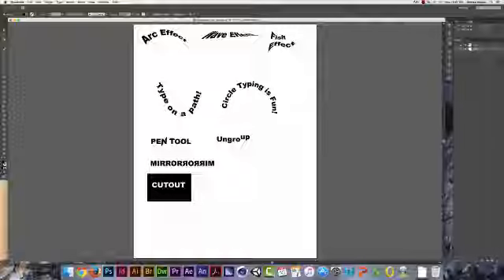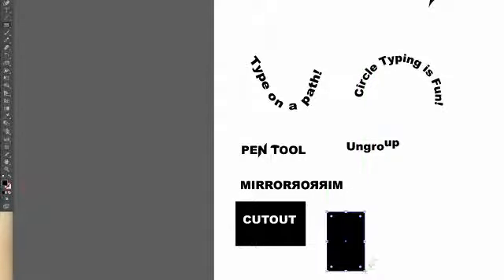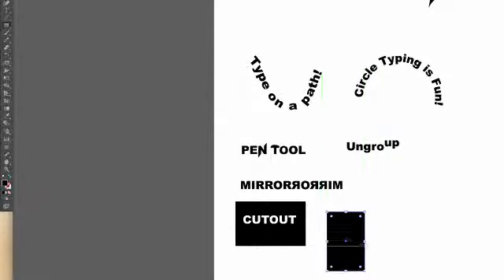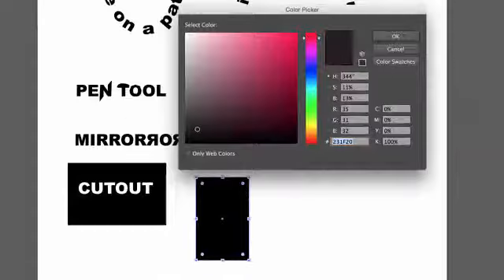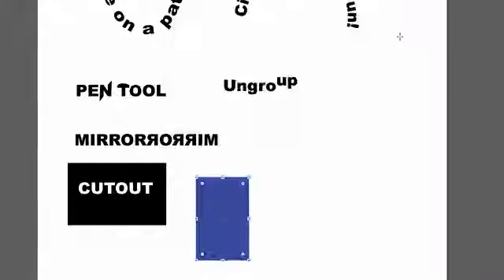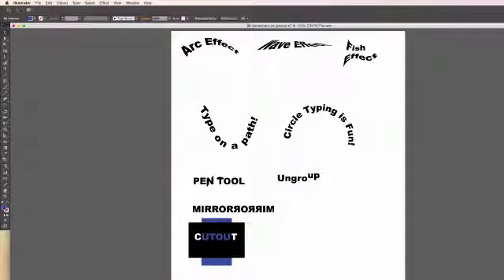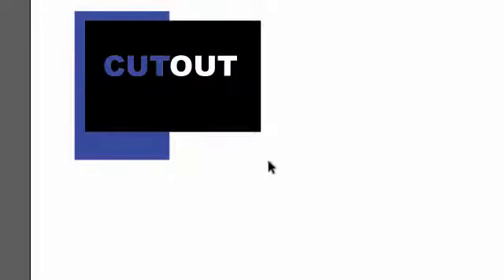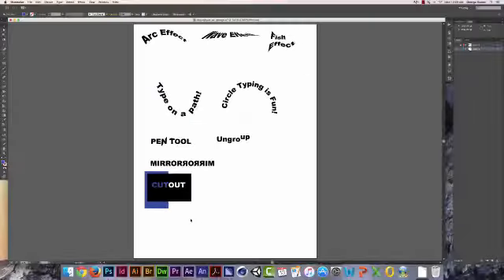modify type exercise 011